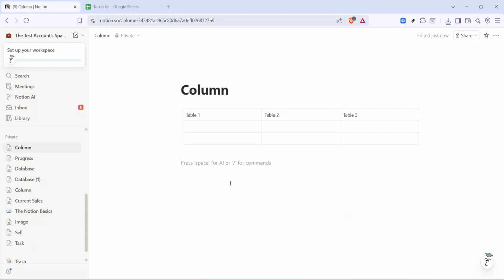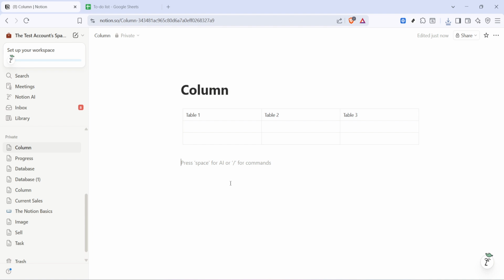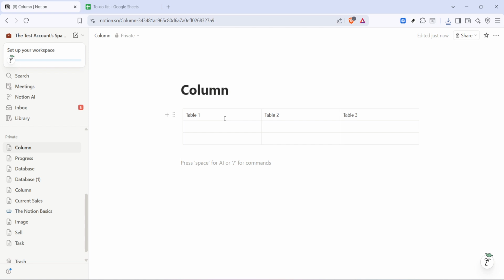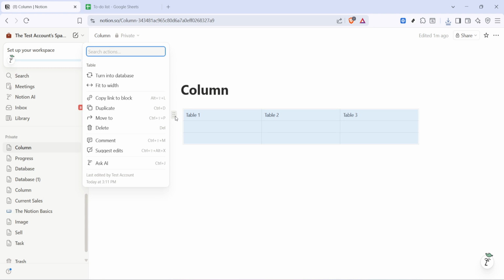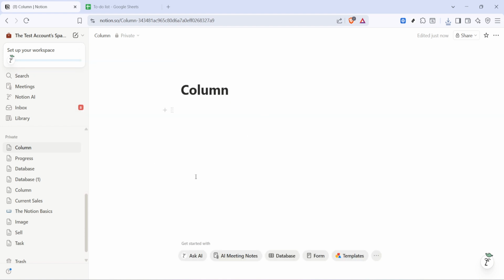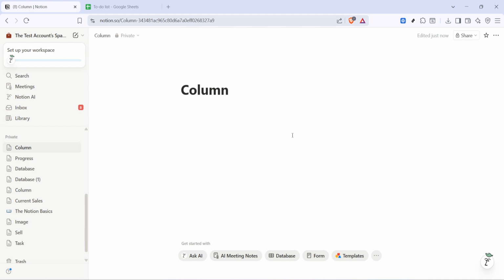How To Delete a Table In Notion (Step By Step 2026)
How To Delete a Table In Notion